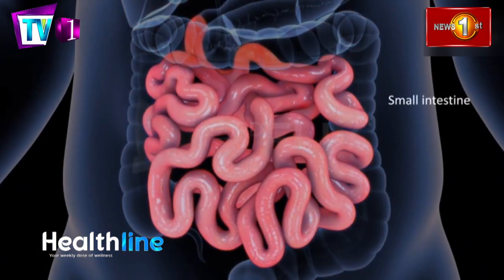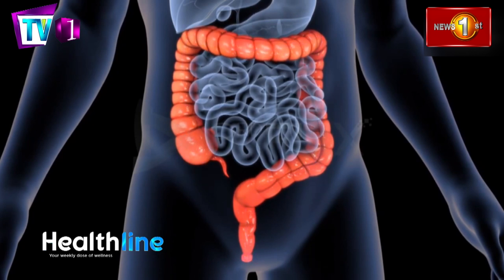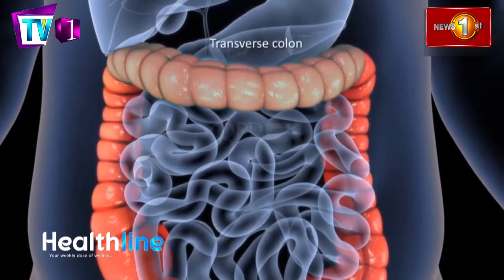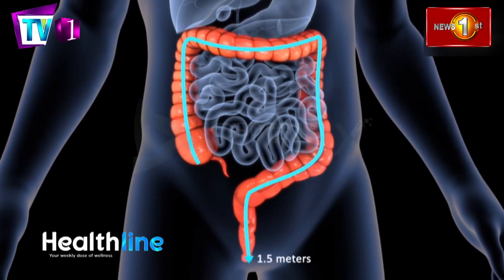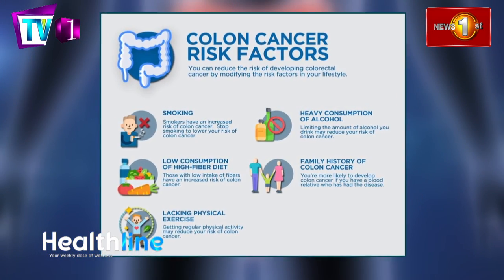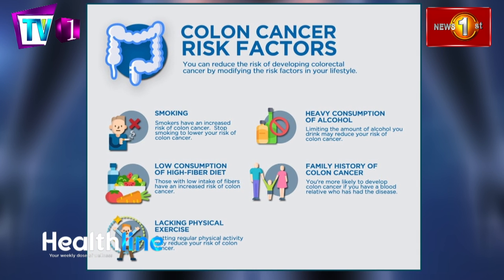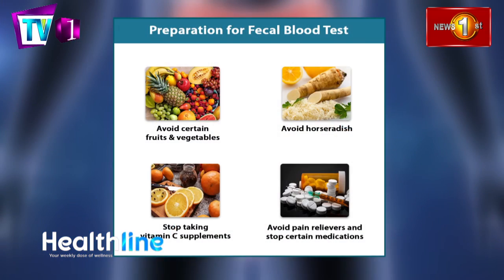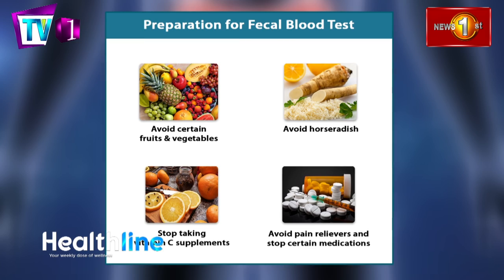Colorectal cancer, diagnosis, signs and symptoms and treatment modalities |Healthline| Episode 35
This week on Healthline...

We discuss Cancers of the large intestine and rectum, which is the 3rd commonest Cancer globally.

How to identify it and diagnose, the signs and symptoms and treatment options, with Prof. Bawantha Dilshan Gamage, Professor in Surgery and Consultant Surgeon at Colombo South Teaching Hospital.

Newsfirst.lk Sri Lanka's Number One News Provider.